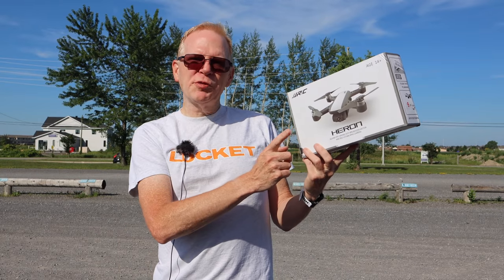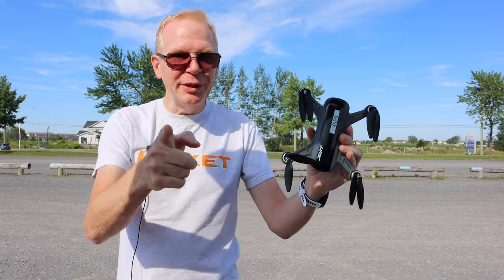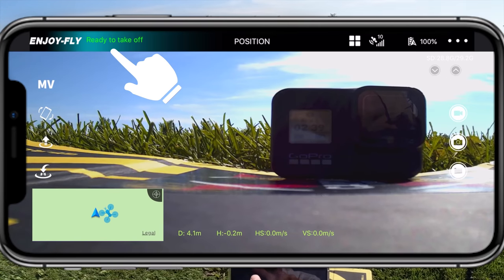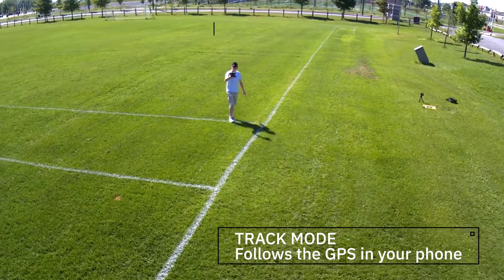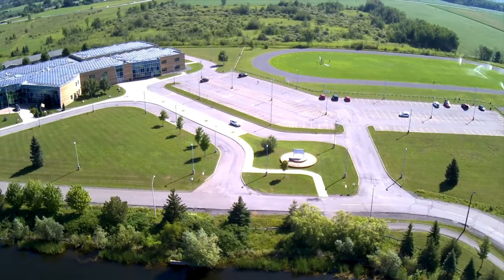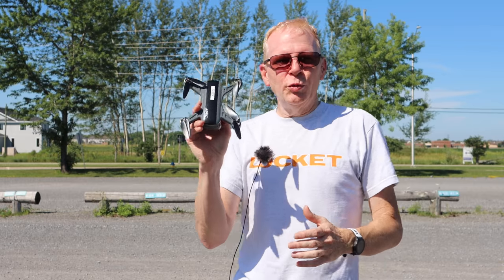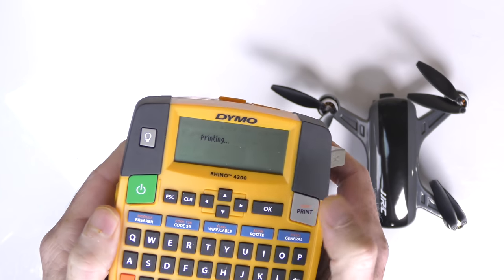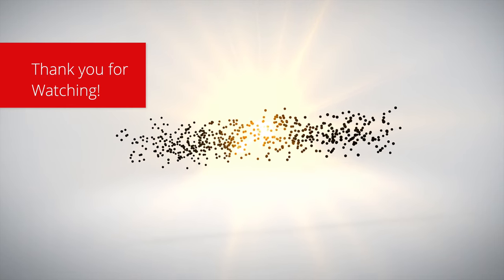The new JJRC X9PS - Now under 250 grams with Longer Flight & Range - Quick Review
In this episode I take a look at the latest model of the JJRC X9PS.  They have made it lighter (under 250 grams) and increased the flight time and range.  For a more complete review, watch my review of the X9P

SOFTWARE I USE TO EDIT MY VIDEOS IS ONE OF THE FOLLOWING:
iMOVIE